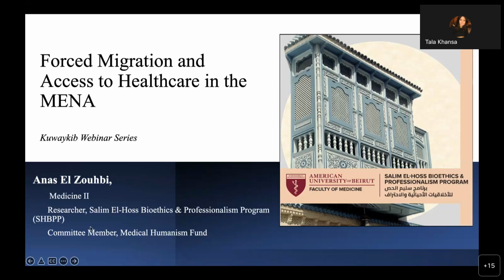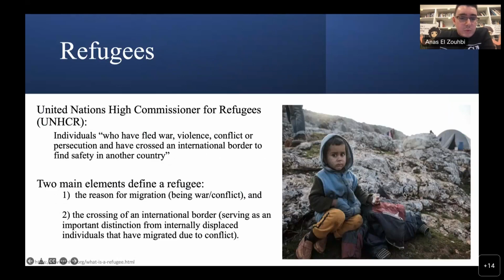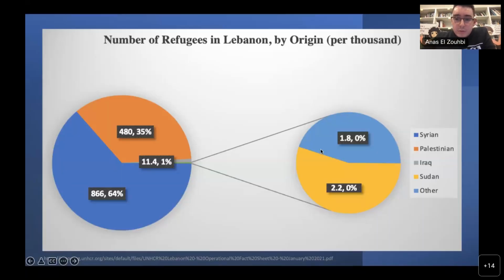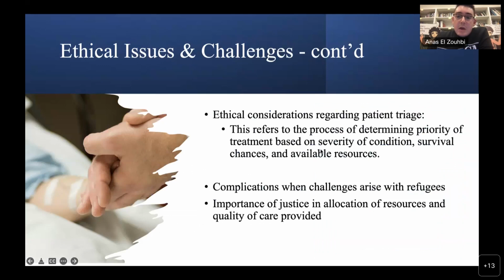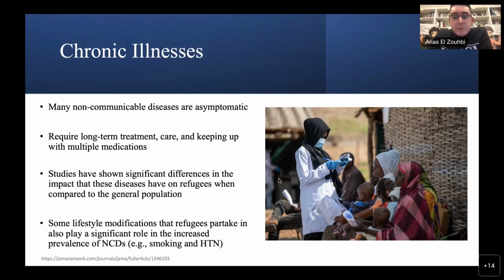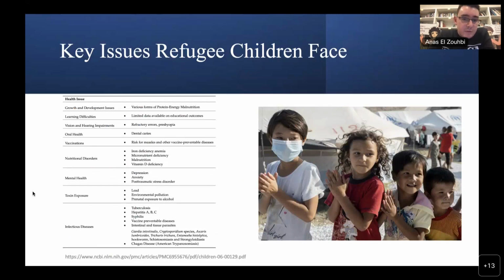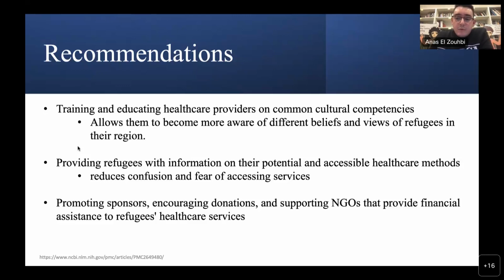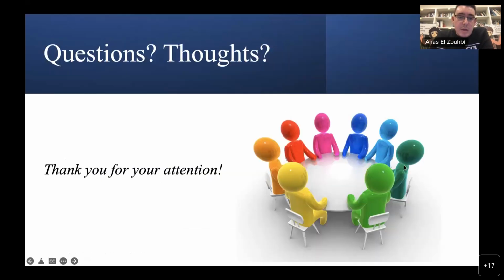Kuwaykib Webinar: Forced Migration and Access to Healthcare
With guest speaker Mr. Anas El Zouhbi